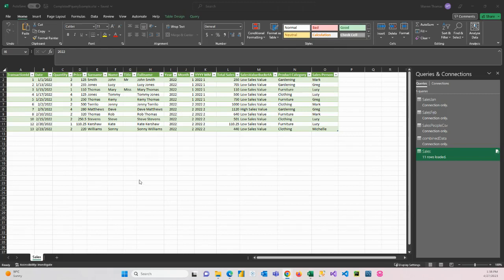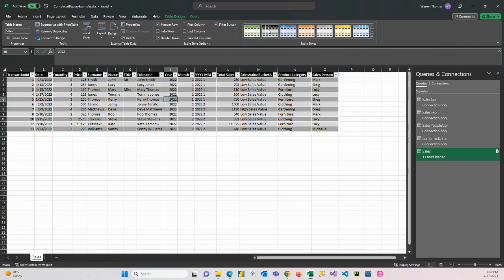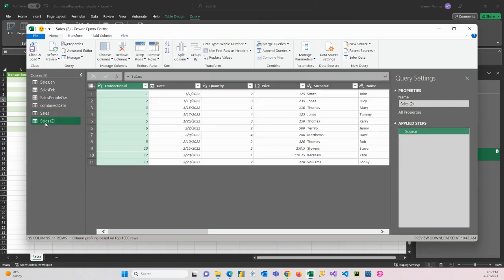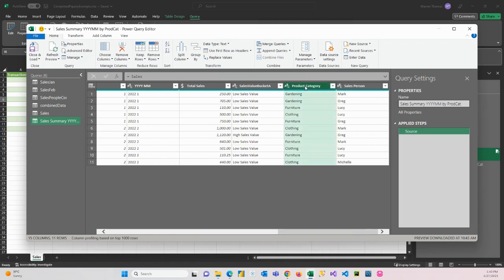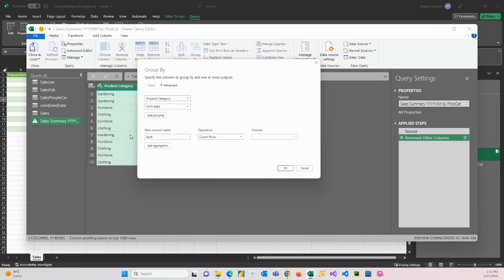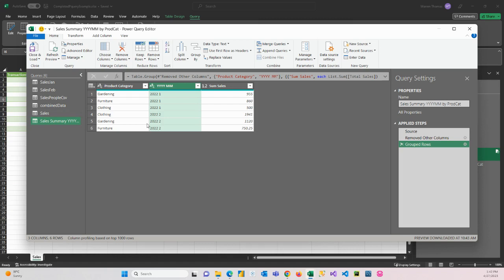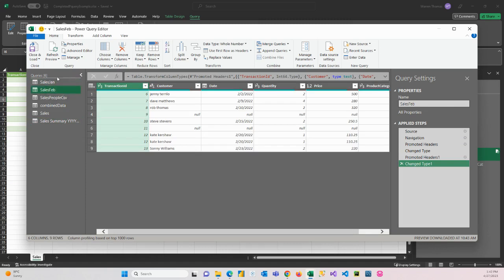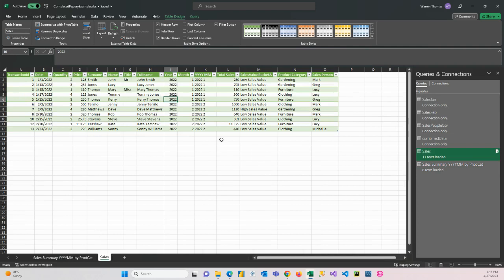12 Create a Summary table in Power Query using GROUP BY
In this video we will learn how to Create a Summary table in Power Query using GROUP BY